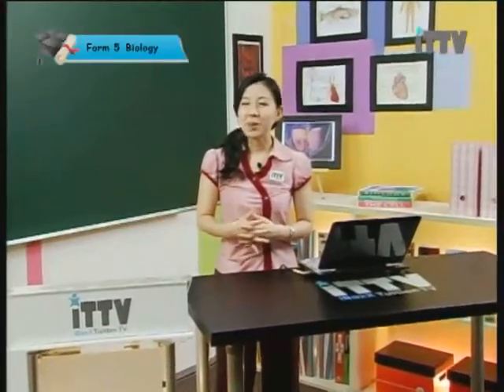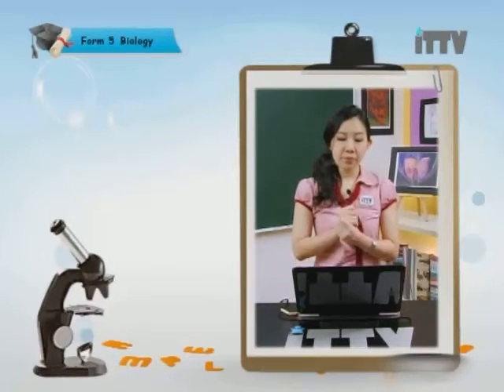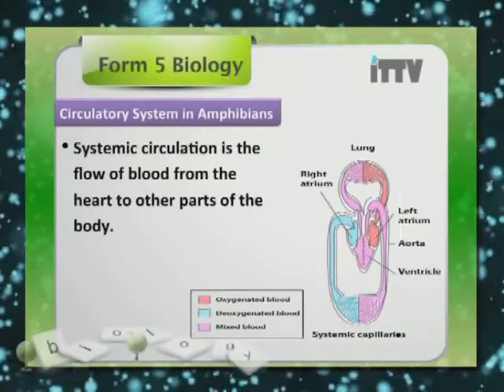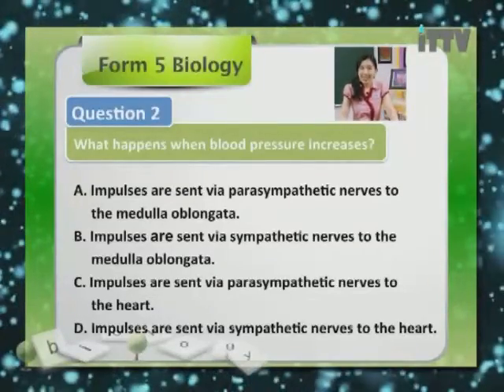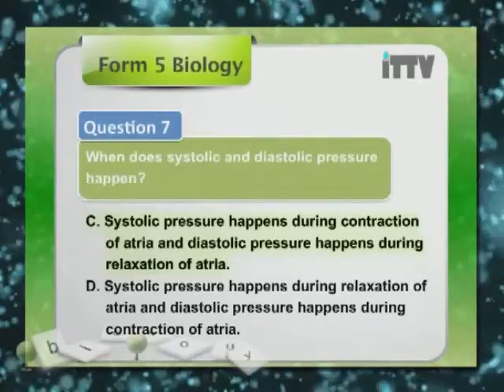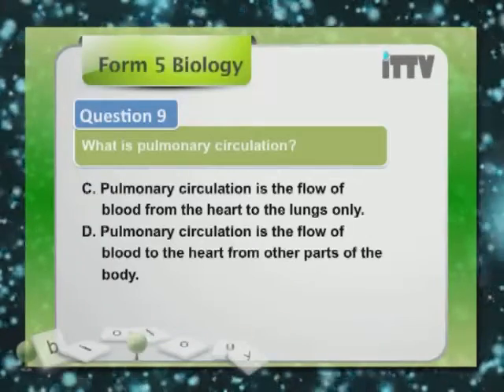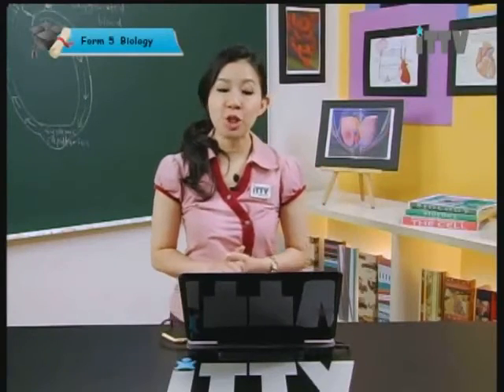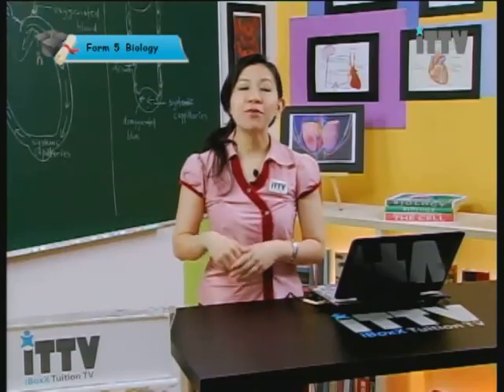iTTV SPM Form 5 Biology Chapter 1 Regulation of Blood Pressure & Comparison... - Exam/Tips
Chapter 01 : Transport - Lesson 06 : Regulation of Blood Pressure & Comparison of Different Circulatory Systems
Hey Students. We are a private e-learning company which provide students with video classroom lessons for home study and revision. Our syllabus was developed for students who are in IGCSE, K-12, O-Level programs. today for best study result.